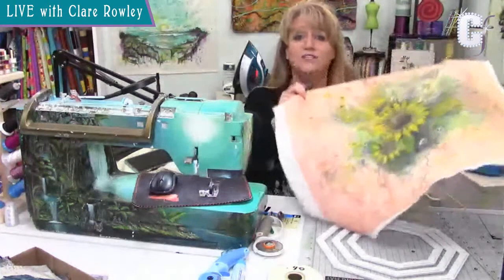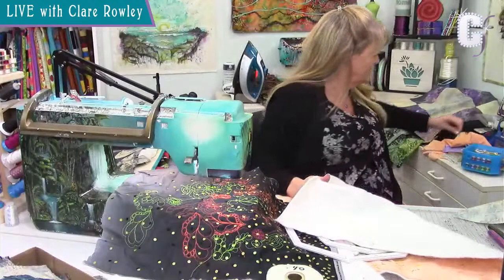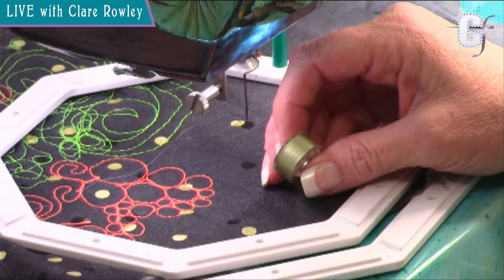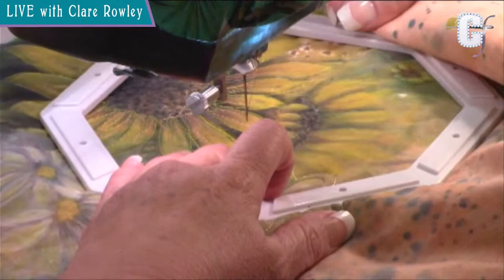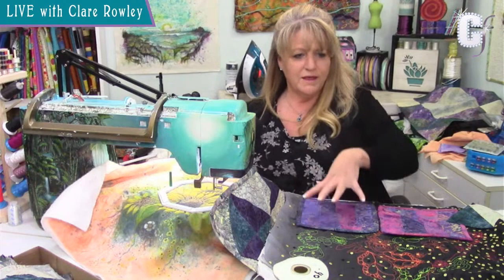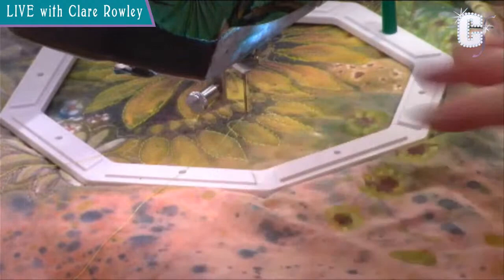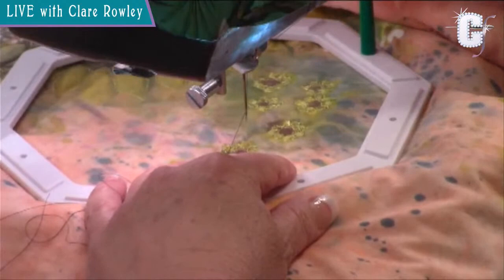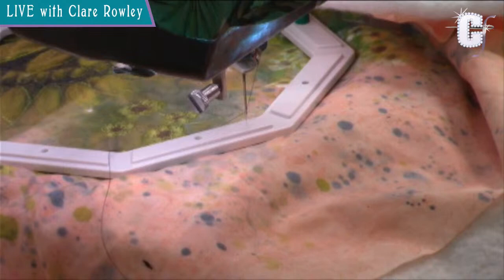LIVE how to Free-Motion Quilt PART2 with your Home Sewing Machine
Learn how to free motion QUilt on any home sewing machine using the Octi-Hoops from Creative Feet. These free-motion hoops are for Free-Motion Quilting and Free-Motion Embroidery or Thread Painting and work with all sewing machines that have a straight stitch! They are so much fun!